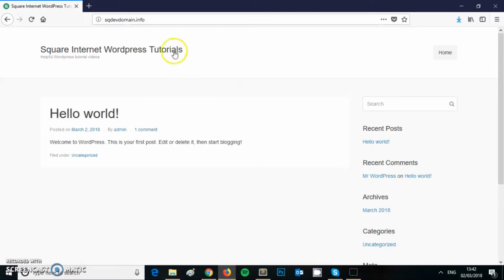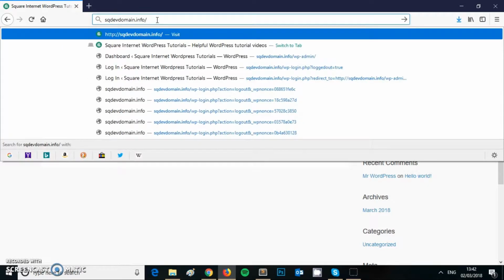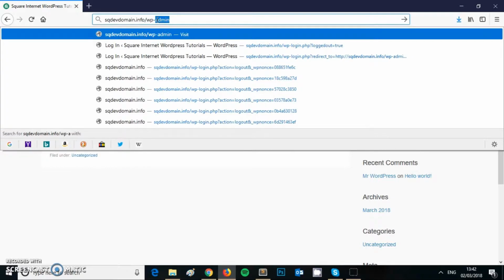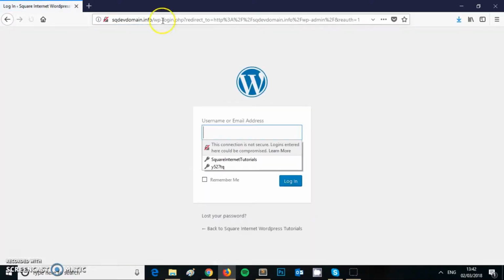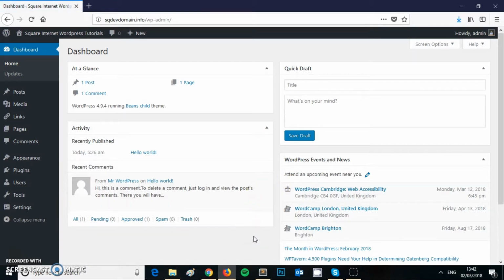How To Login To WordPress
In this tutorial I will show you how to login to WordPress sites.

Logging in to WordPress can be confusing, if you are new to WordPress, but it doesn't have to be!

I will show you step by step how to login to a WordPess site, with simple clear instructions and minimal jargon.

My WordPress videos are aimed at small business owners and marketers with limited technical and WordPress knowledge.

In the video I will be logging into WordPress using a live website with WordPress installed.

I will show you how to access /wp-admin which is the WordPress dashboard, and how to input your login credentials correctly.

So without further ado, dive into my video to learn how to login to WordPress site.